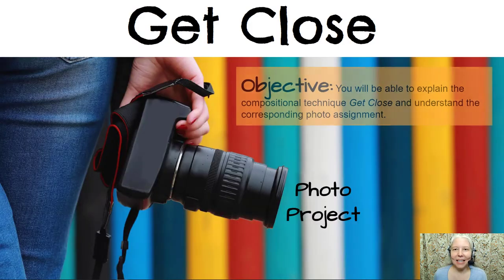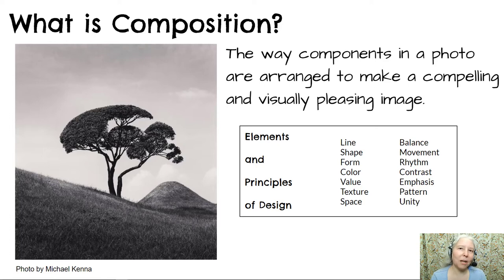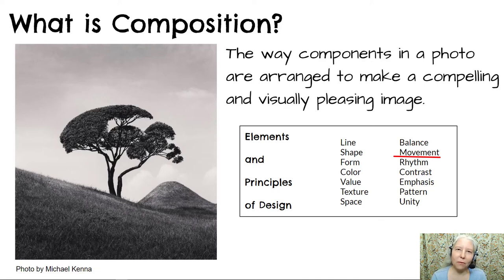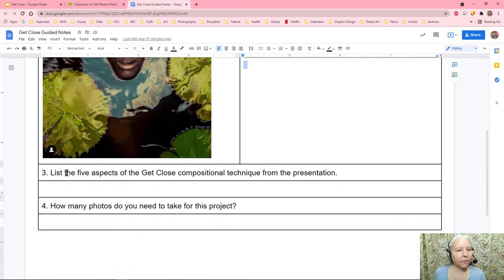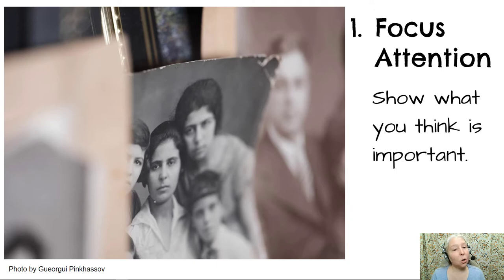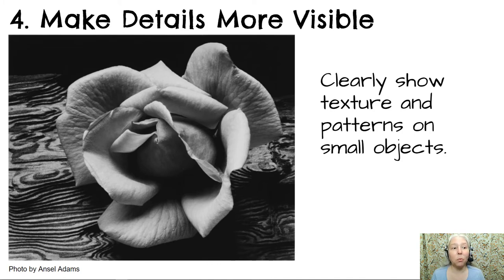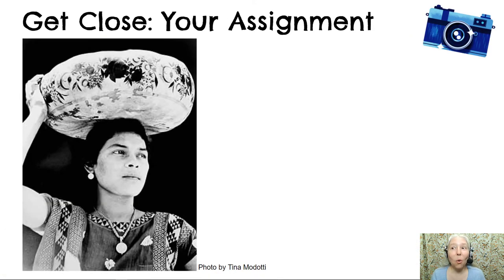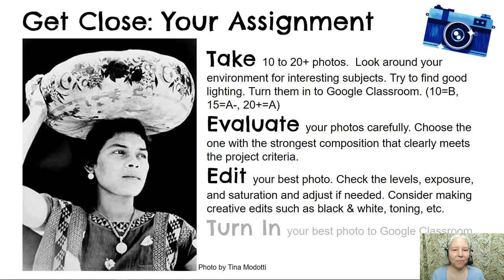Get Close Introduction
This is the introduction to the Get Close photo project.